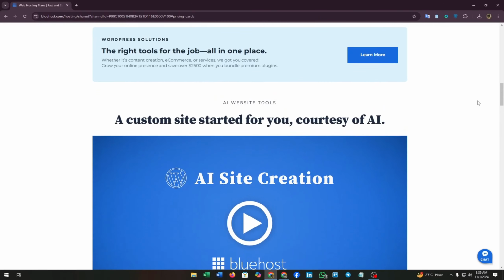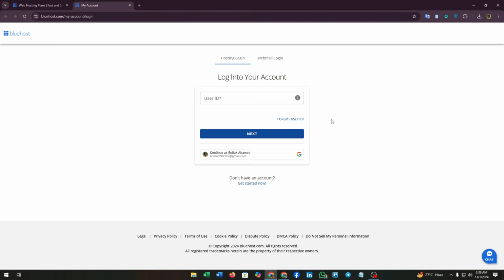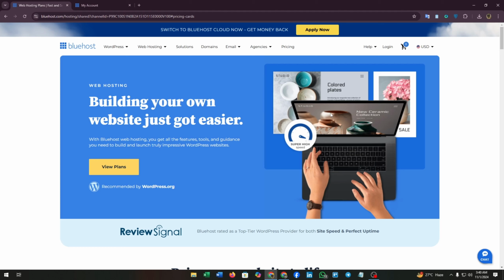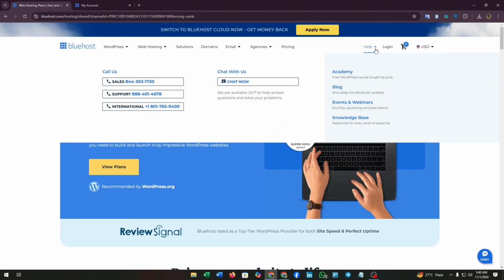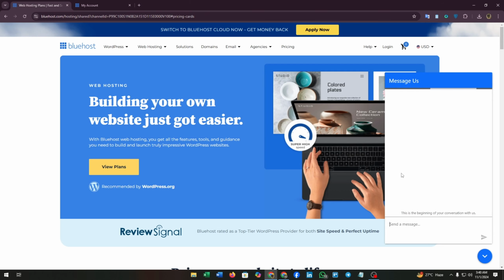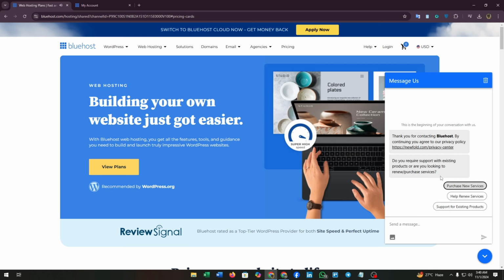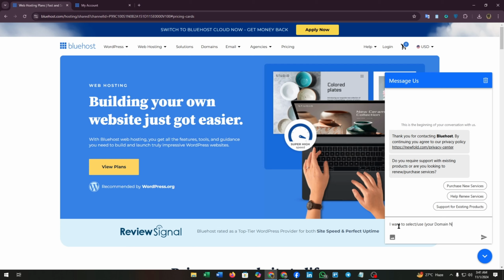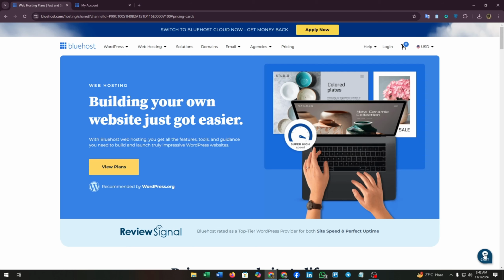How to Change Primary Domain in Bluehost - Step by Step Guide 2025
How to Change Primary Domain in Bluehost - Step by Step

In this detailed tutorial, we’ll show you exactly how to change the primary domain in Bluehost! Whether you're switching to a new domain name or just need to update your primary domain for better management, this guide will take you through the process step by step. Learn how to easily set a new primary domain for your hosting account without any hassle!

🔹 What You'll Learn:

How to change your primary domain in Bluehost
A simple, step-by-step walkthrough to update your domain settings
Important tips for managing your domain and website settings
If you’re looking to rebrand, change your website's URL, or organize your Bluehost account, this video will guide you through the entire process.